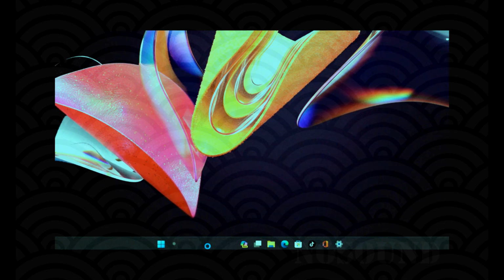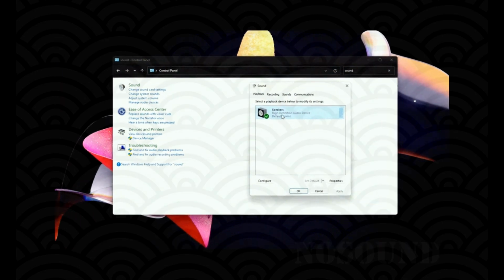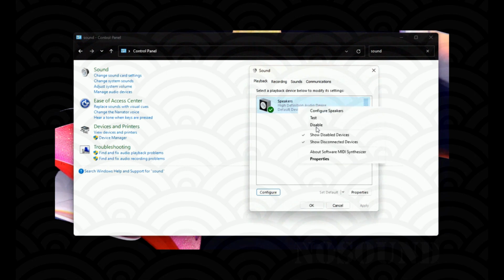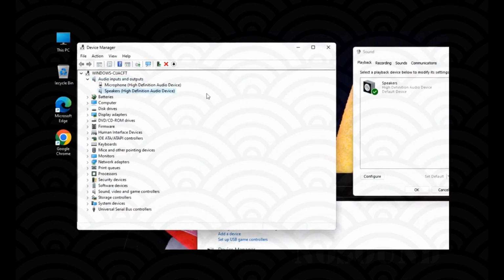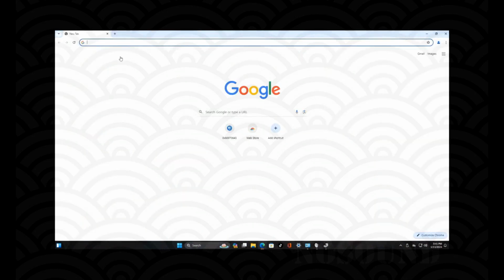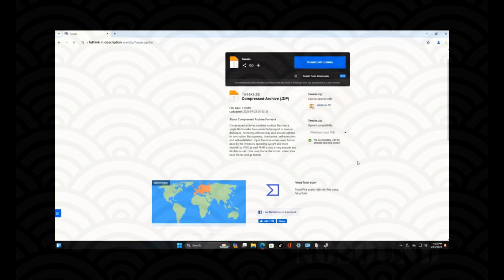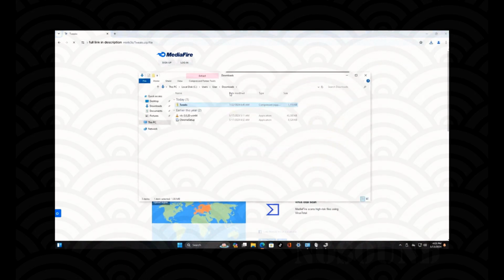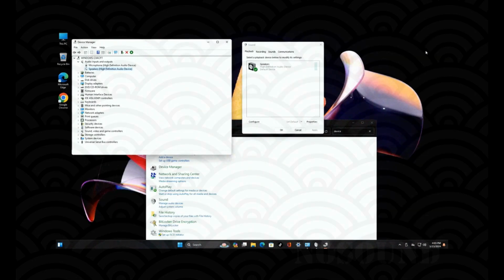Camera Not Working in Windows 10/11? Fix Error 0xa00f4244 - Easy Guide!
Hello friends! Today I want to share with you useful information on how to fix the 0xa00f4244 Camera REG error that you may experience when using the camera on your device.

1. Restart the camera. The first step in fixing the 0xa00f4244 Camera REG error is to restart the camera. Close the camera app and open it again. Sometimes this simple action can solve a problem.

2. Restart the device. If restarting the camera didn't help, try restarting your device. This can help if the problem is related to software errors.

3. Check for updates. Make sure your device and camera app are updated to the latest version. Quite often, the error 0xa00f4244 Camera REG occurs due to incompatibility of older software versions.

4. Clear the cache and application data. Sometimes problems with the camera may arise due to accumulated temporary data. Try clearing the cache and camera app data to fix the error.

5. Reset the camera settings. If all of the above methods did not help, try resetting the camera settings to factory settings. This is usually written in the instructions for your device.

I hope these tips will help you fix the error 0xa00f4244 Camera REG and continue using the camera without problems.